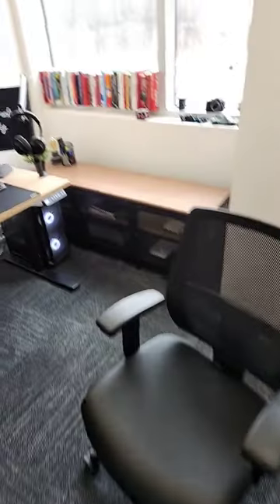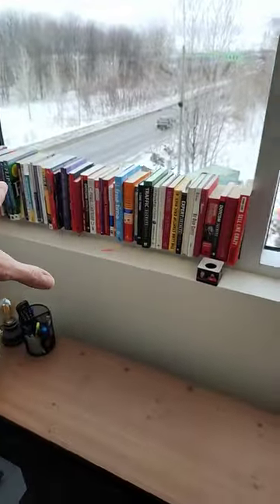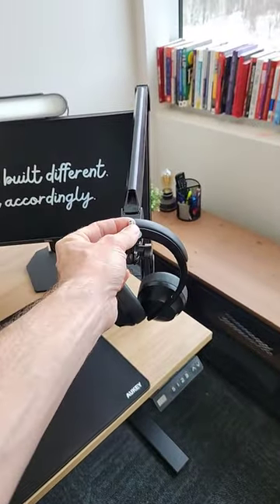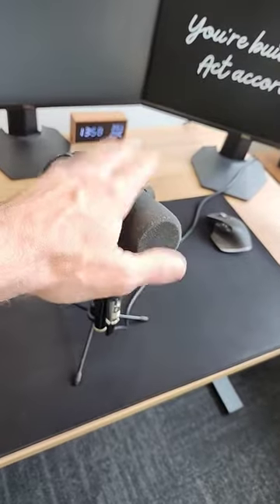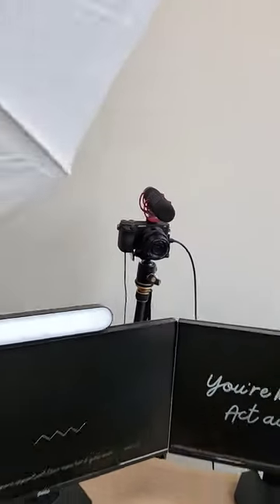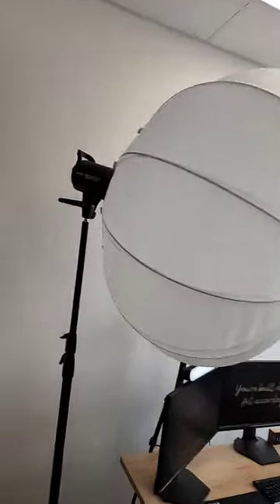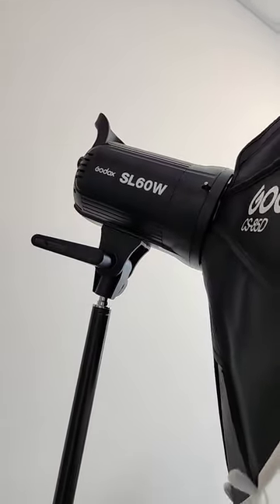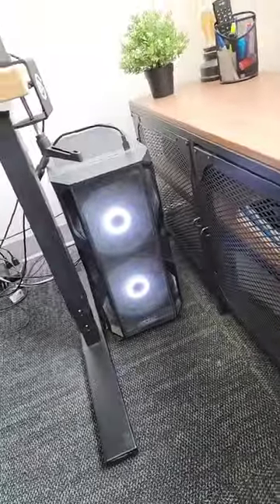New Studio / Office is coming together!